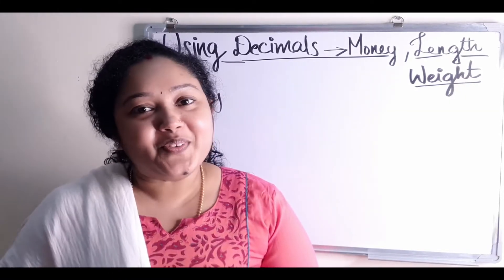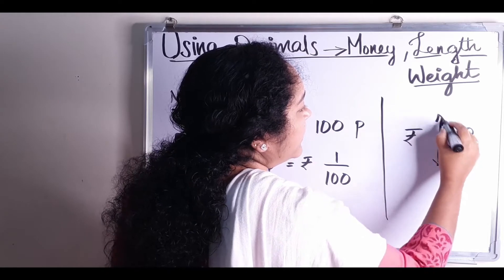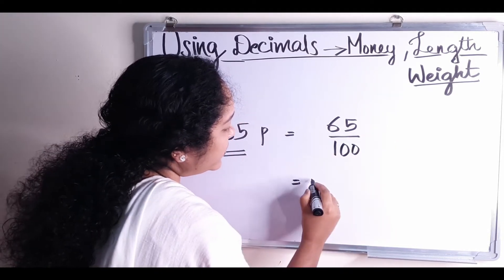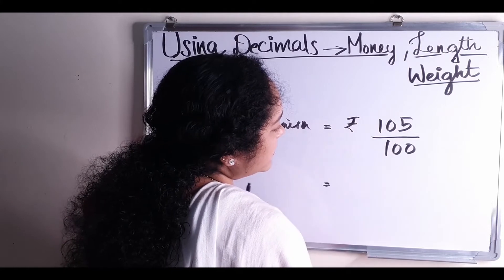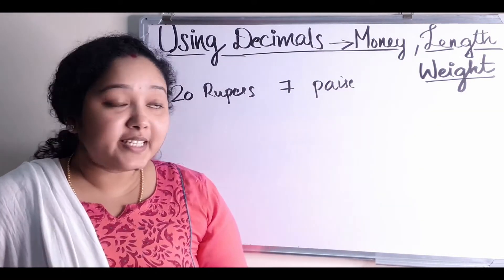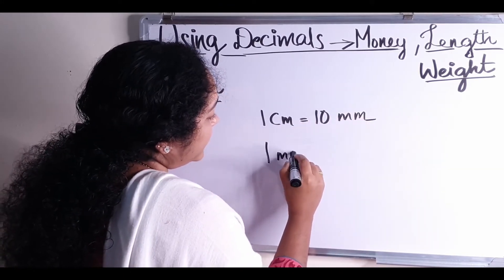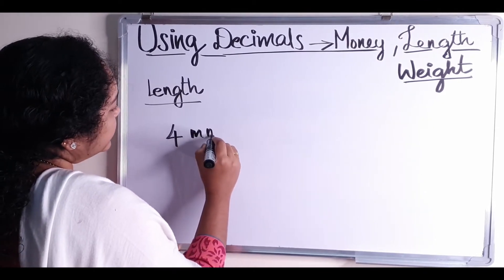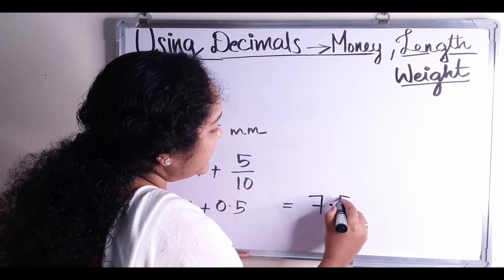Class 6 maths explanations using decimals # money-length and weight Honeys Easymaths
Cbse maths tutorials # class 6 # Honeys easymths.